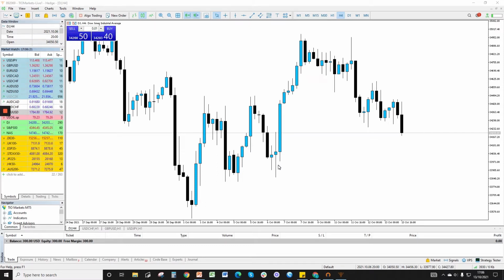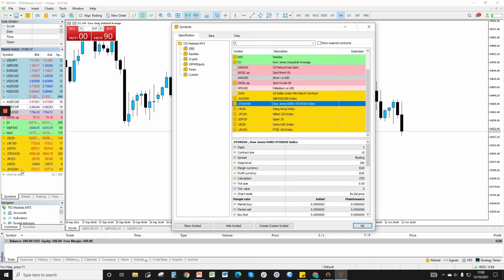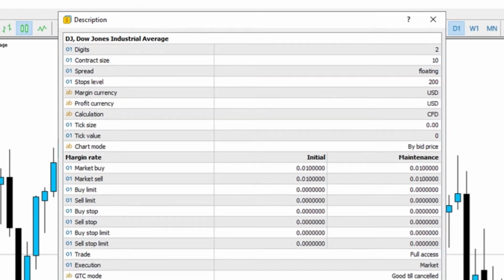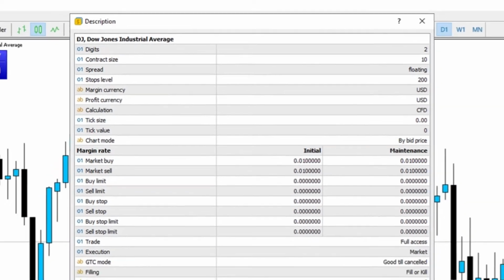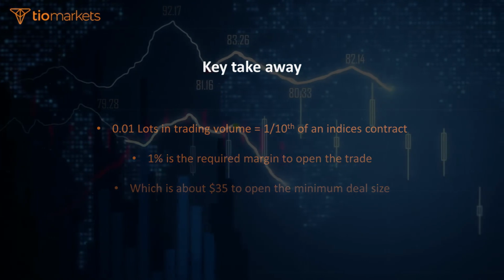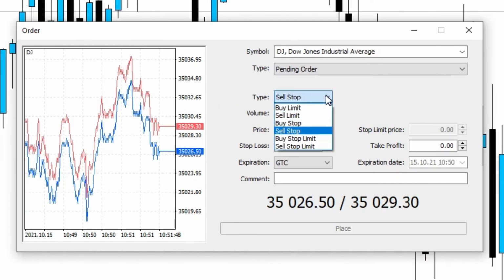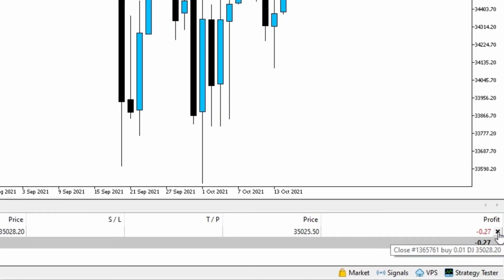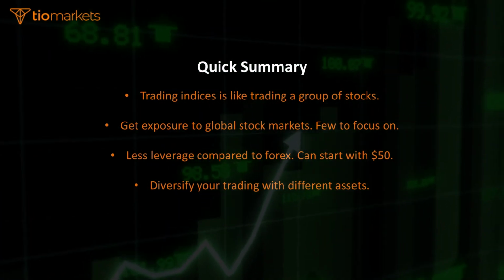TIOmarkets: Learn how to trade indices on MT5 📈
Watch to find out how to trade indices on the MT5 trading platform.

In this video, our experienced trader presents the most important things that you need to know before you start trading indices on MT5.

For instance, did you know that index contract specifications vary from platform-to-platform? Navigate solutions to this issue and more, by watching our video.

Trade indices on MT5 with TIOmarkets from $0 commissions per lot and tightest spreads on the industry’s lowest-cost trading platform.